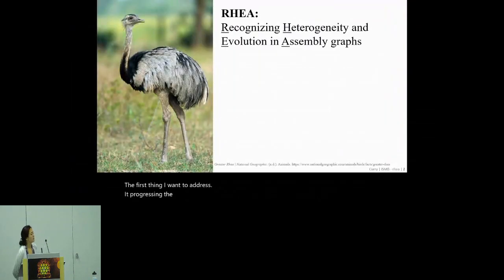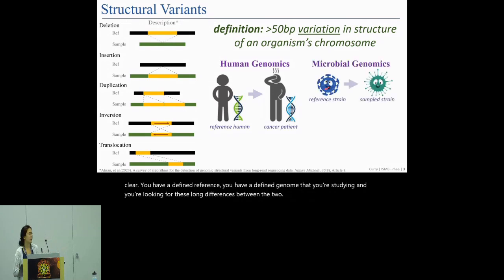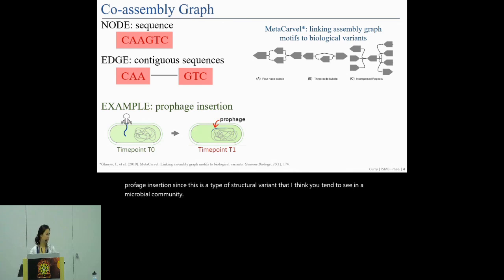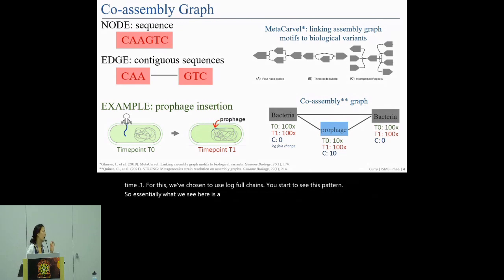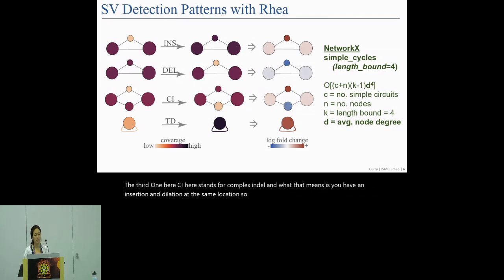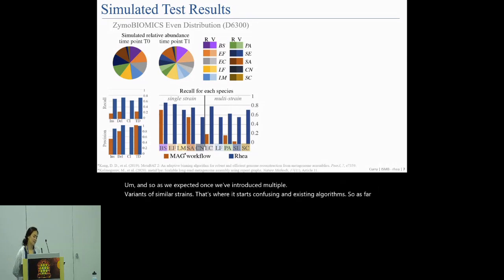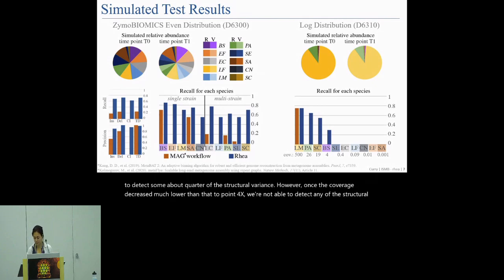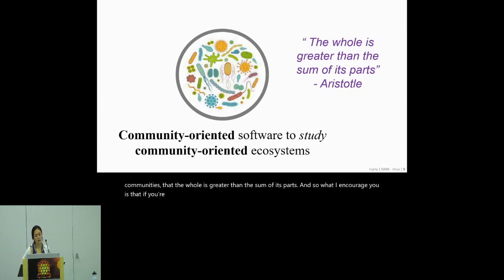Reference-free Structural Variant Detection in... - Kristen Curry - MICROBIOME - ISMB 2024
Reference-free Structural Variant Detection in Microbiomes via Long-read Co-assembly Graphs - Kristen Curry - MICROBIOME - ISMB 2024